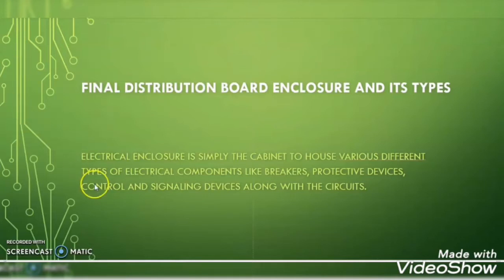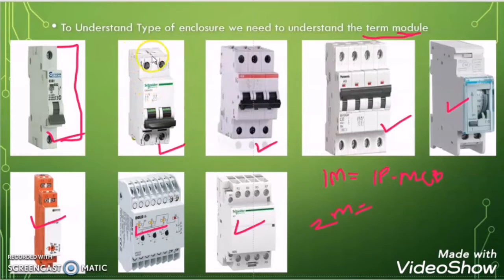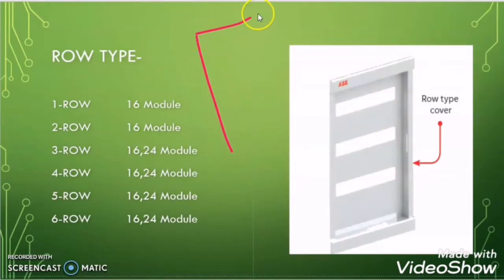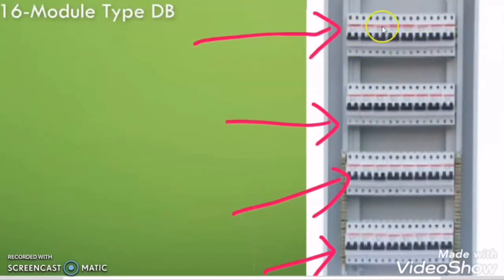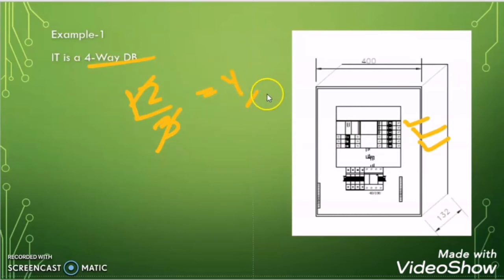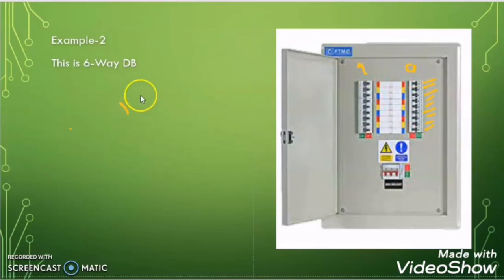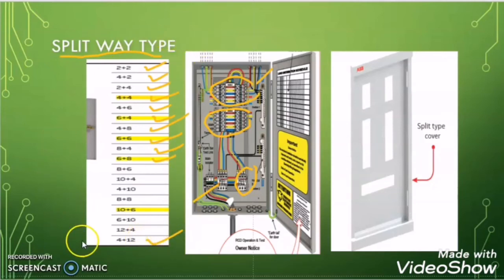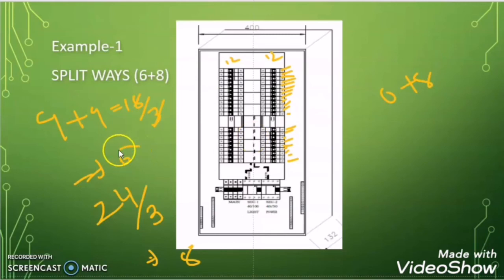Final Distribution Board Enclosure and It's Types.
DEWA/ADDC REGULATION